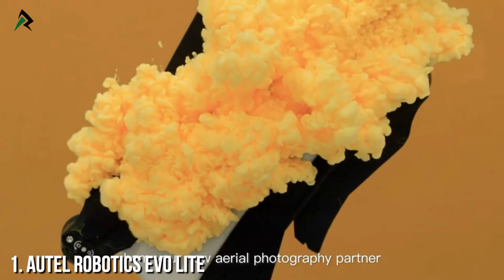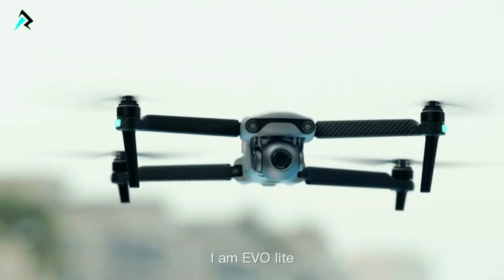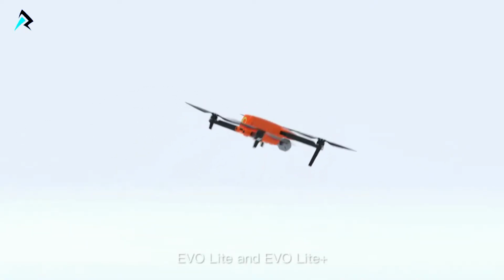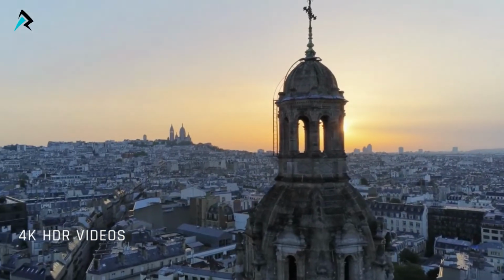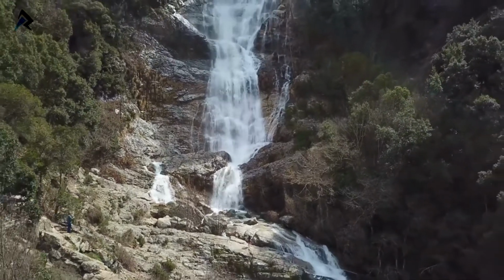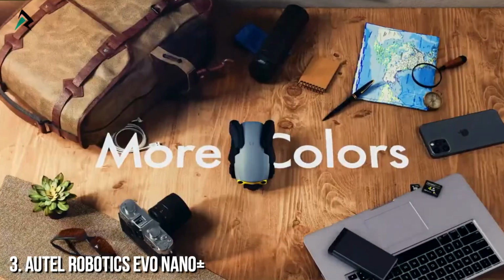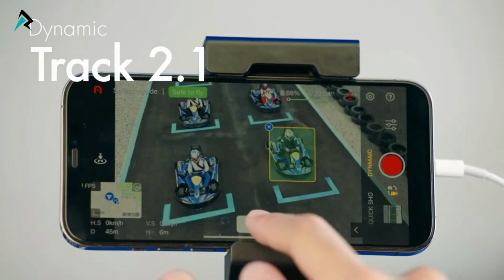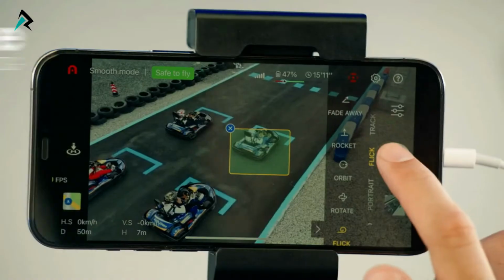The 5 Best Mini Drones of 2022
▶ Here Are The Link Of The 5 Best Mini Drones of 2022 That you can buy on Amazon

▶1- Autel Robotics EVO Lite Series

▶2- Parrot PF728000 ANAFI Drone

▶3- Autel Robotics EVO Nano+ Premium

▶4- Potensic D50, GPS Drone with Camera

▶5- Holy Stone HS450 Mini Drone